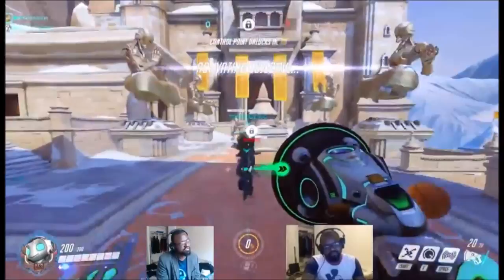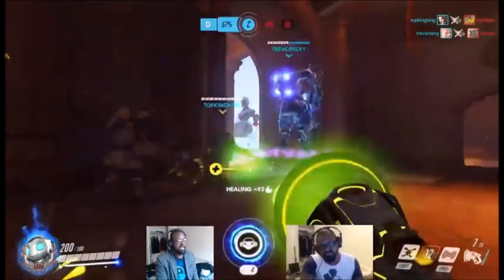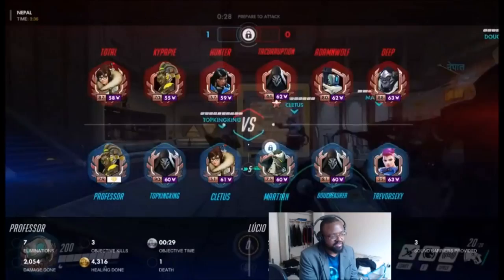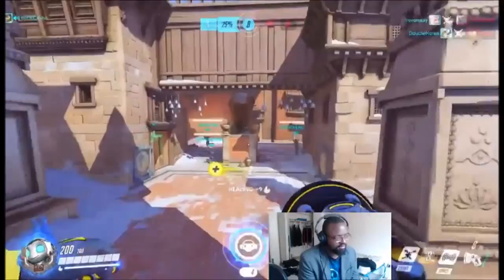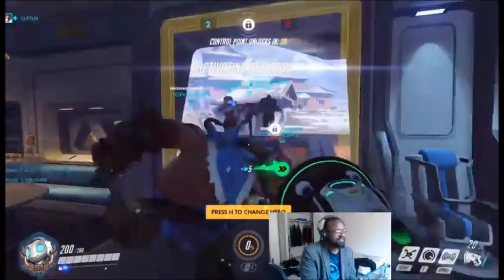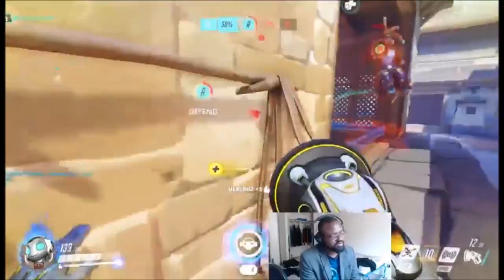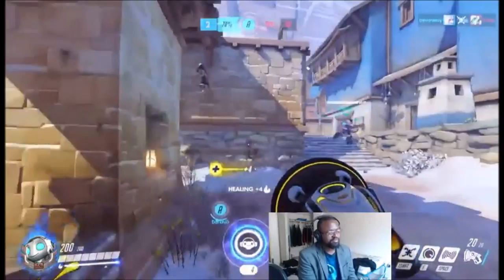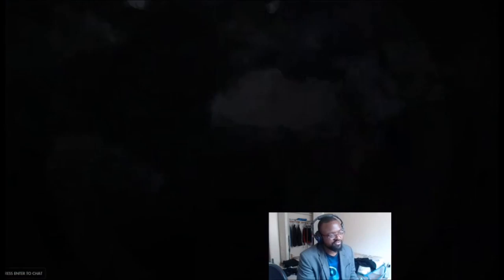Lucio Advanced Tactics Guide: Nepal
I am a Lucio support main who posts ranked gameplay and achieved rank 65 on pc for Overwatch season one, playing entirely solo q.  For more tips, gameplay, how to play your best, and competitive guides, consider subscribing.

Feel free to post comments and questions.  I try to reply to everyone personally.  My guides work for pc, xbox one, and ps4. I also have overwatch gameplay of my next main, Zarya.